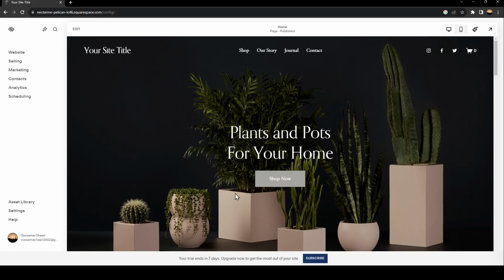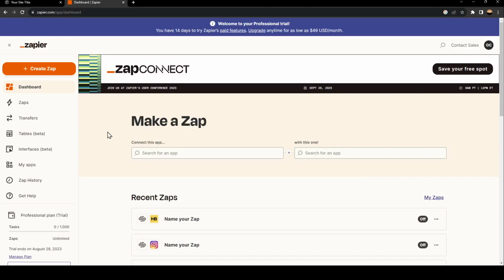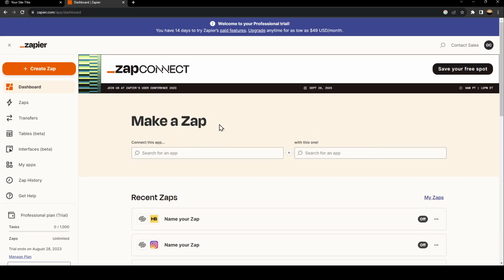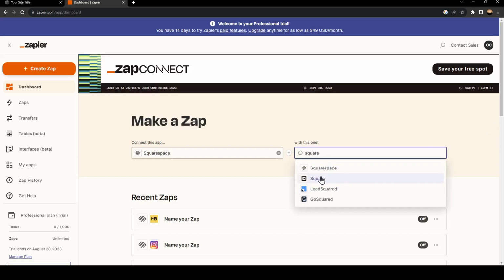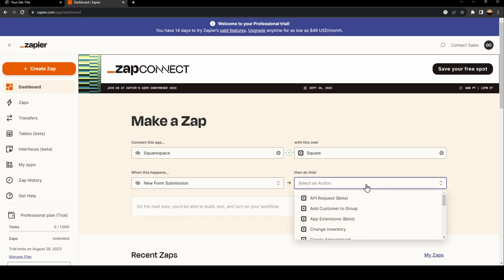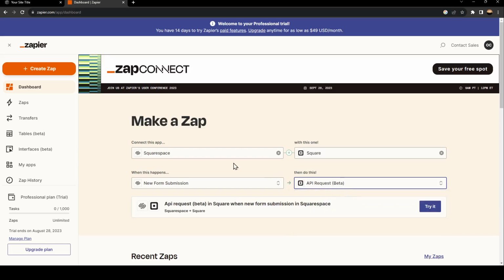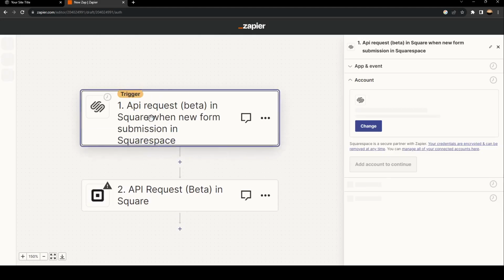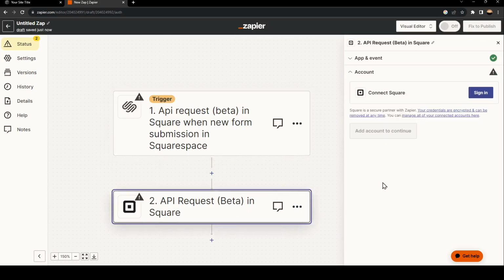How To Connect Squarespace To Square Tutorial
Today we talk about connect squarespace to square,squarespace tutorial,squarespace to square,squarespace to square integration